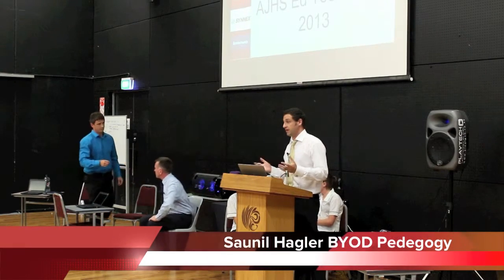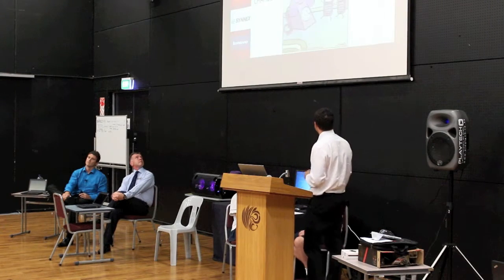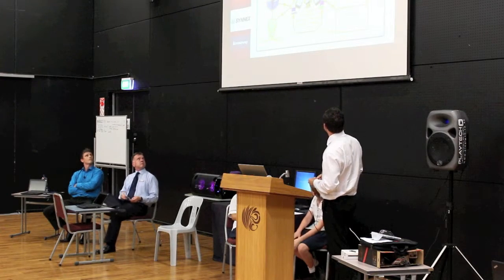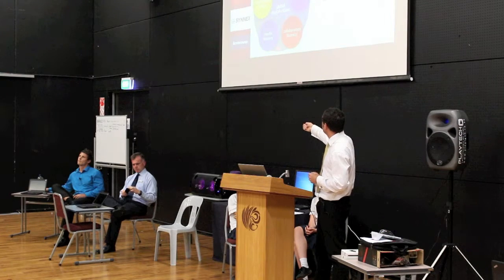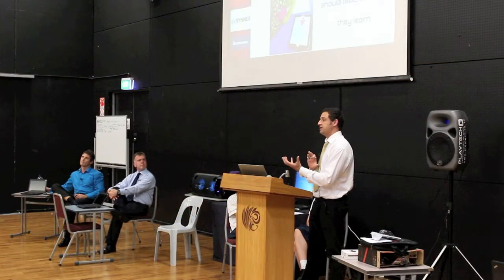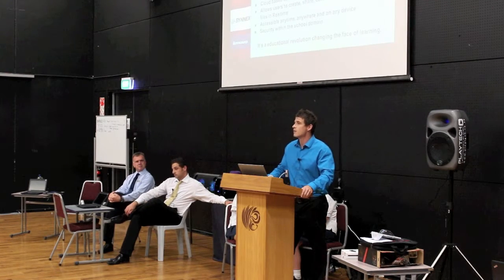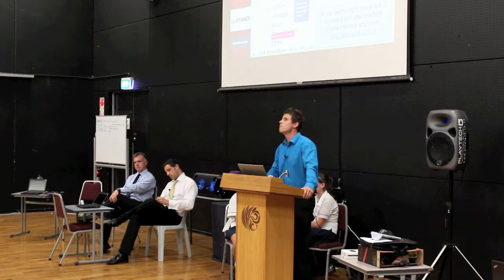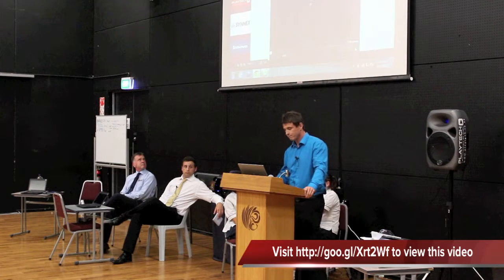AJHS Ed Tech Expo 2013